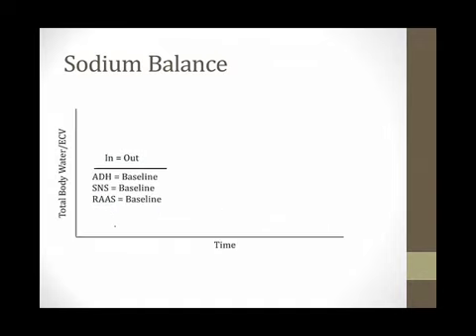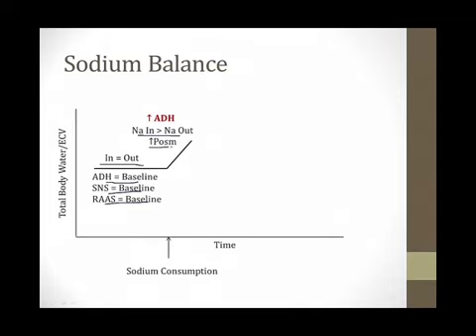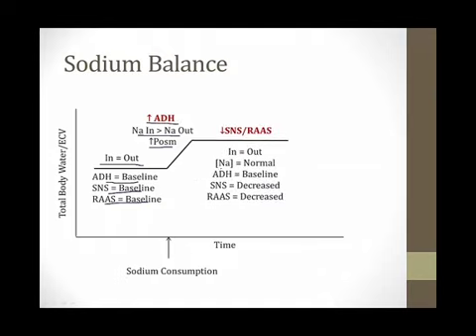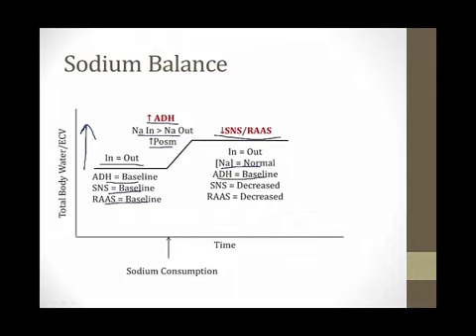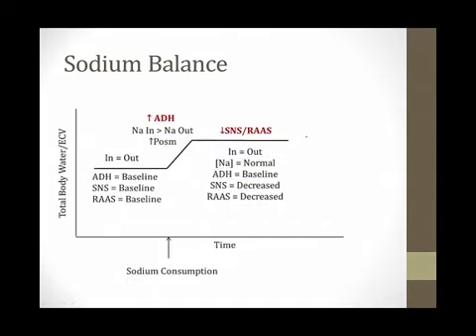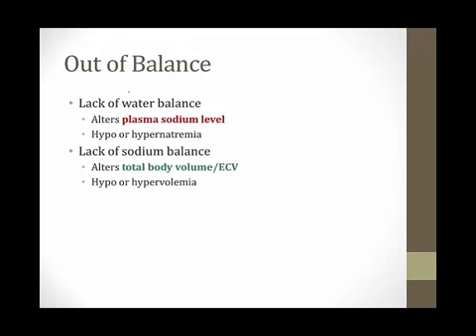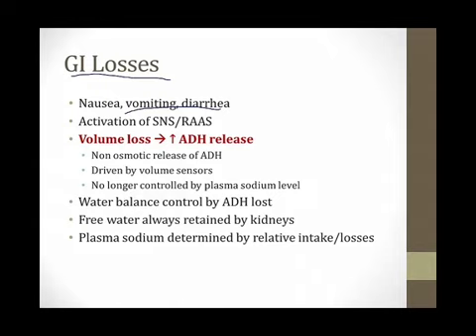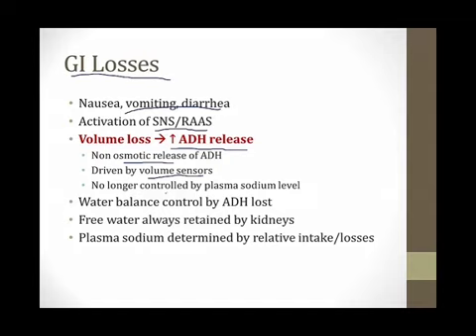02 Sodium and Water Balance part two